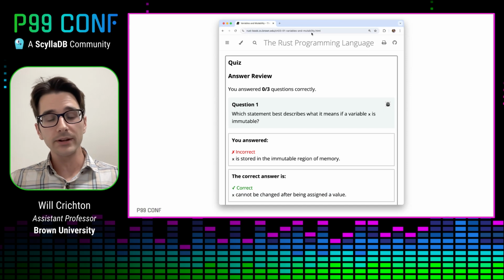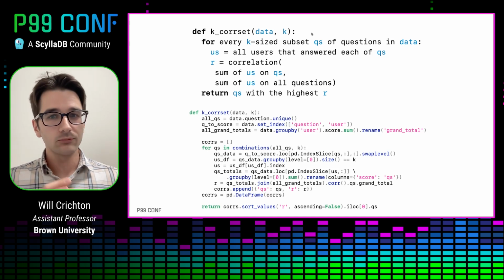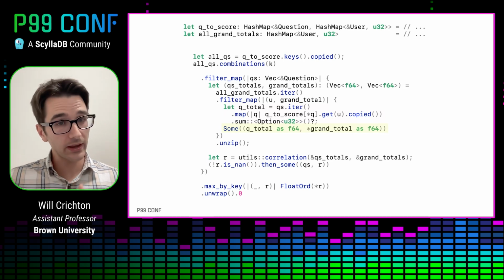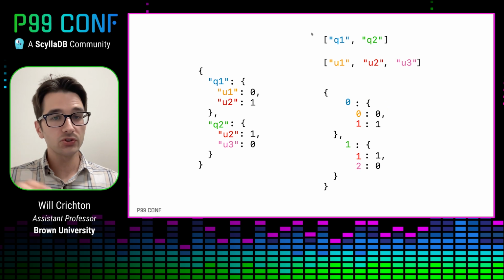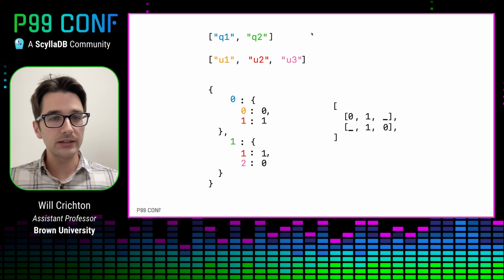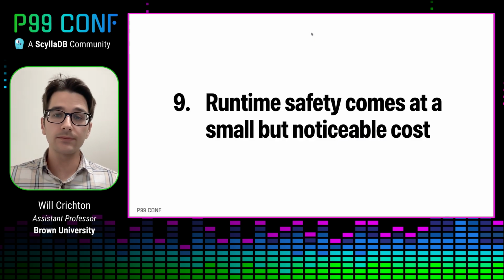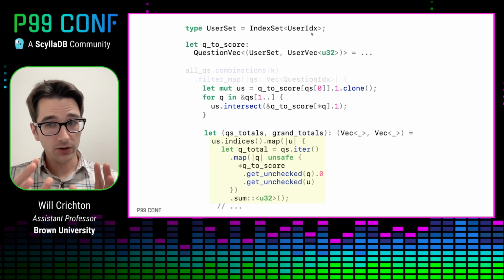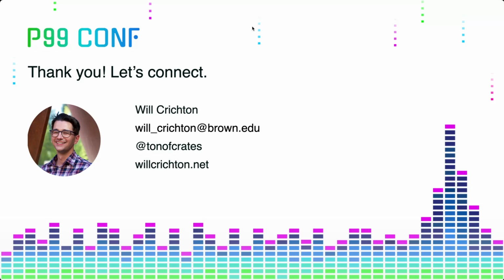P99 CONF 2024 | The Performance Engineer's Toolkit: Data Analytics with Rust by Will Crichton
I optimized a Python data analytics pipeline, making it 180,000x faster with Rust! Using compiler optimizations, data structures, vectorization, parallelization, and more, I’ll share a case study on these techniques. Join me to explore the tools in a performance engineer’s toolkit.